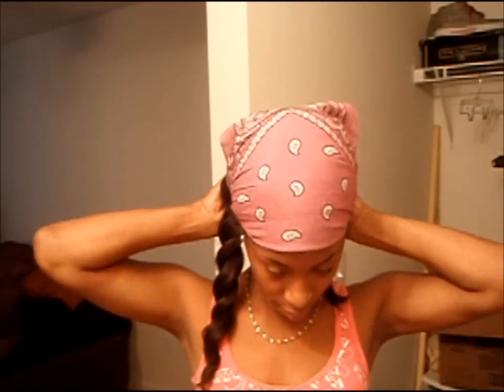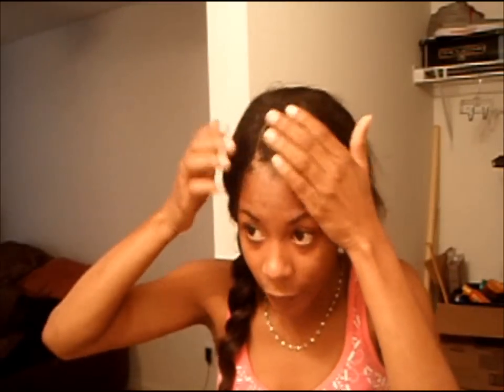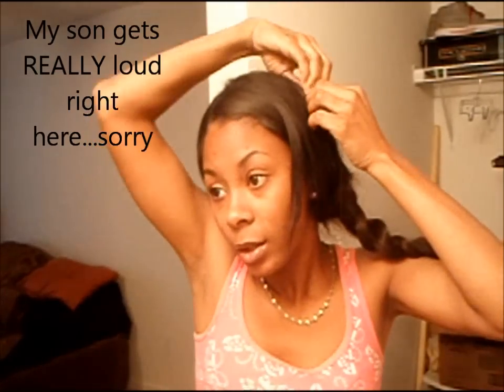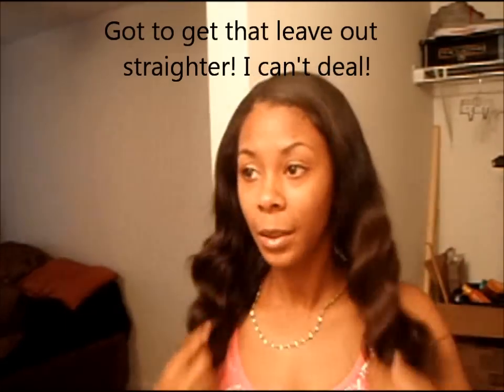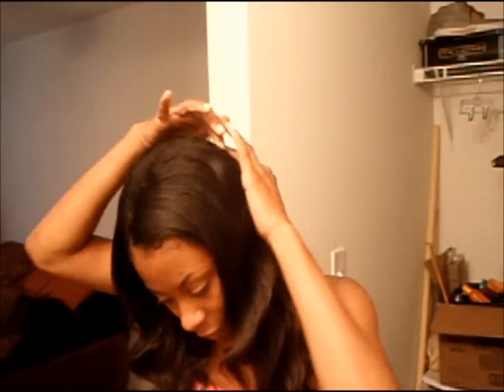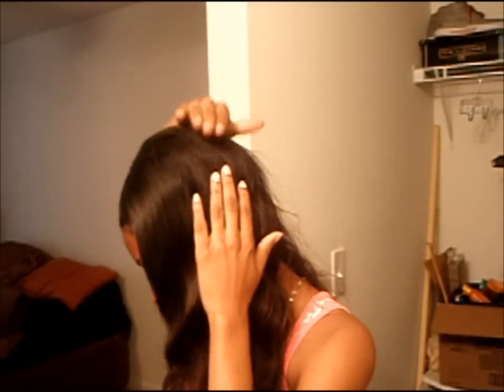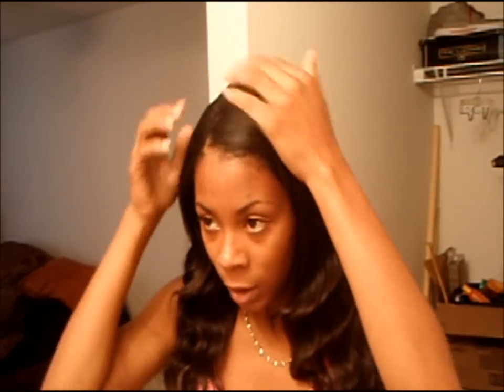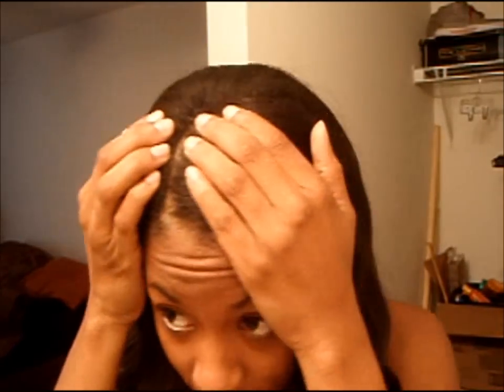Genesis Virgin Hair 2 1/2 week update :) :)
This is Genesis virgin hair that I purchased with my own money :)
SPECS:
-2 bundles of 14 inches
-Dyed top half of one bundle with Revlon color silk in color #11.
-Bundles were a natural brown (#2-#4)
-Refer to my other video to see how I co-washed it.